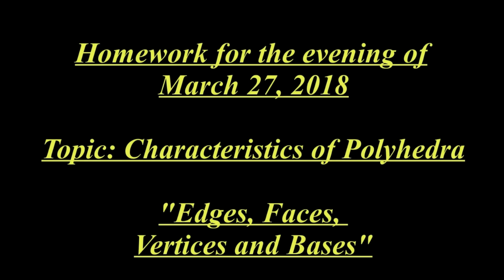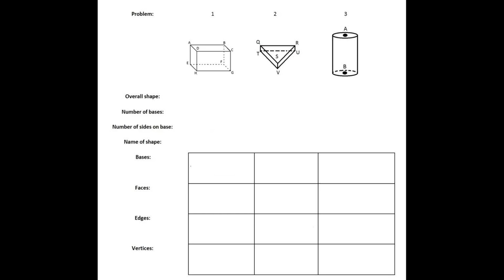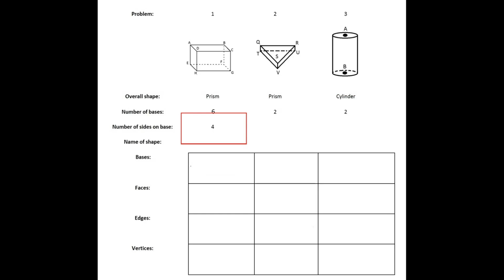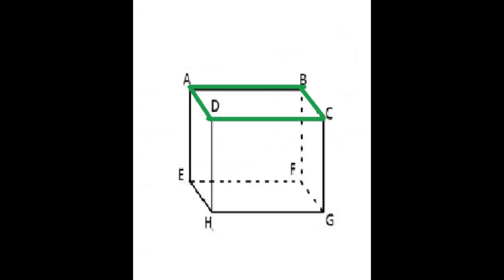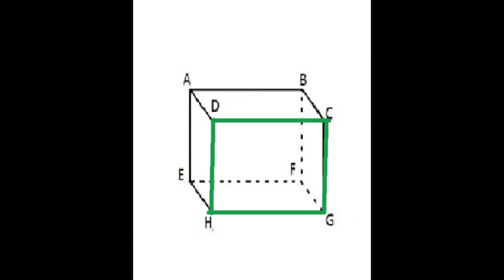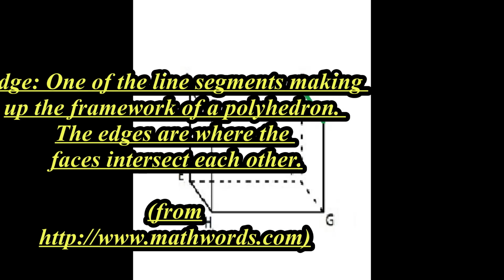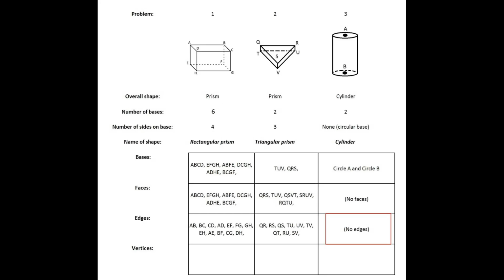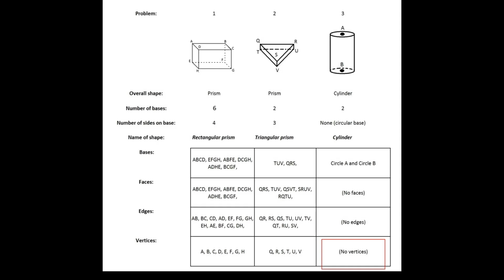5 Minutes of Math- 27Mar2018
Today's topic: Characteristics of Polyhedra